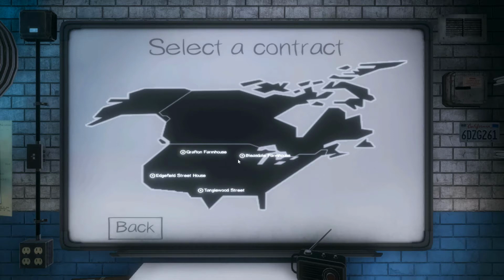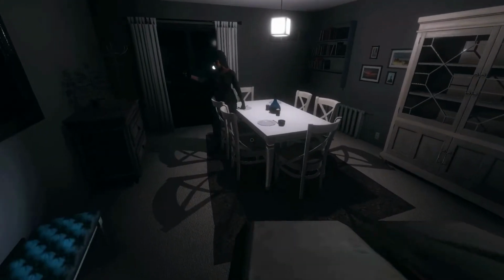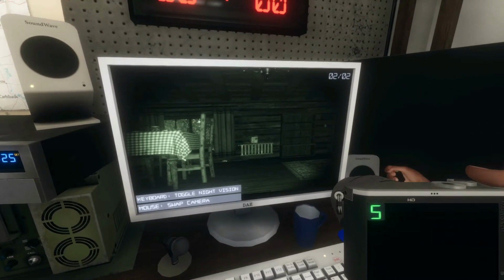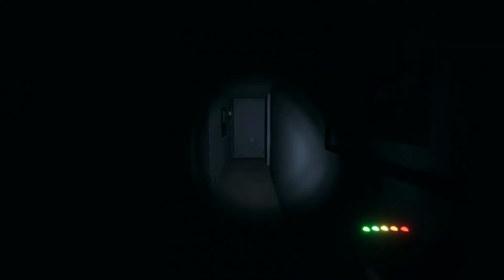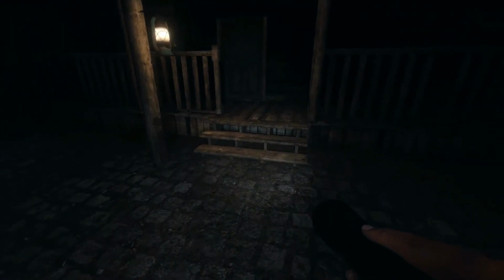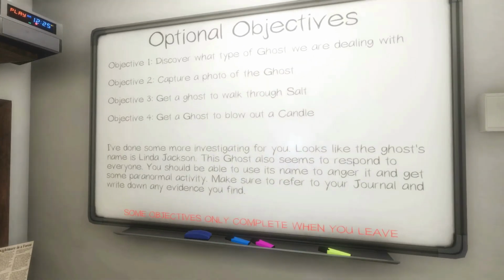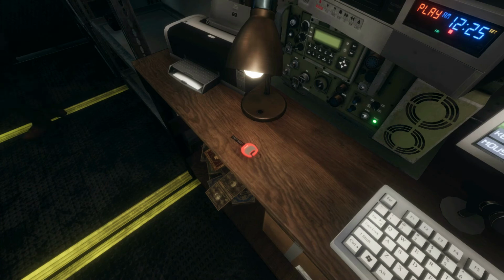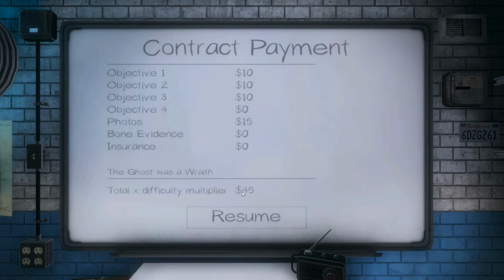“SHE KEEPS THROWING BEANS AT ME” Phasmophobia #1 with Beth!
Today was day 1 of attempting our ghost hunting adventure. What ghosts will we find? Will we make it out alive? Watch the video and find out!

I'm not the best at editing and still getting used to it lol.